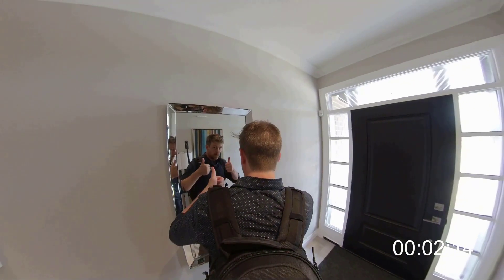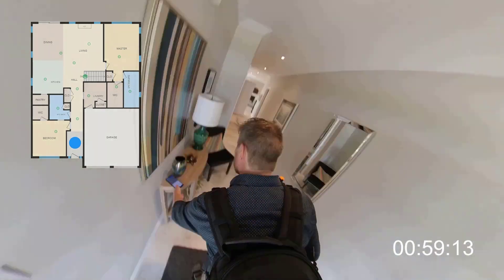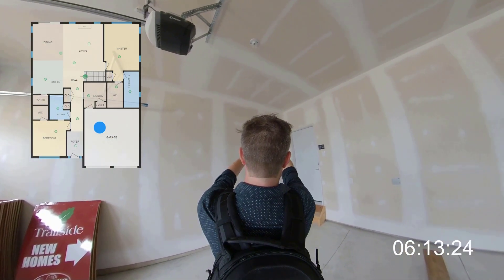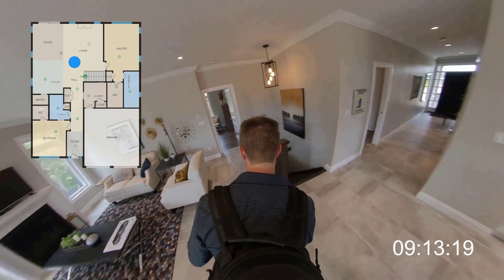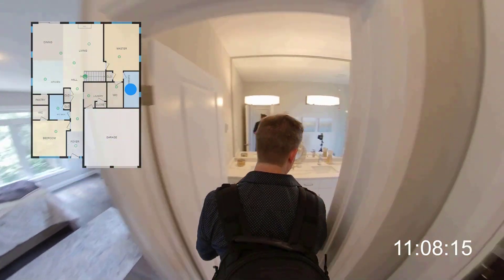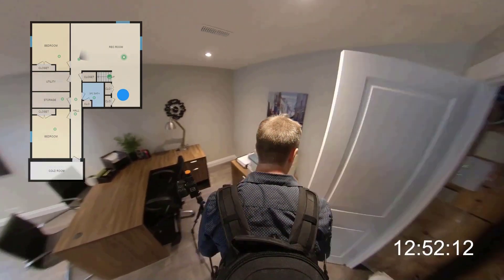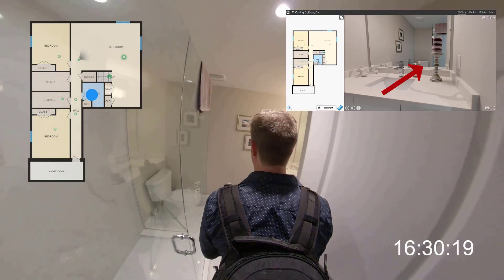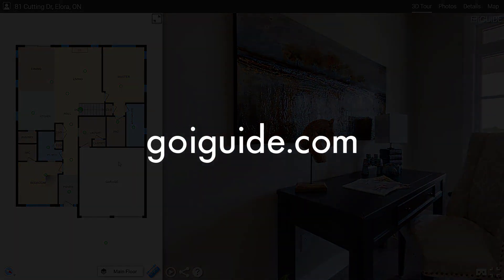iGUIDE Speed of Capture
Curious about the impressive speed of capture of the iGUIDE IMS-5 Camera System? Then you'll want to watch this 3200 sq ft home be scanned in 20 minutes from start to finish. Don't worry, we did a time lapse. Follow along on the floor plan as Chris scans the home and shares some great tips.